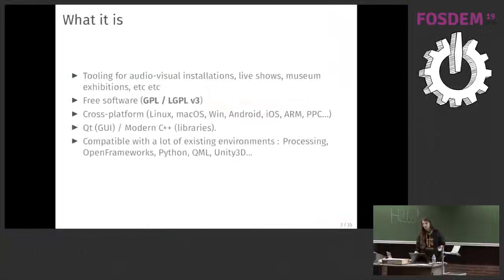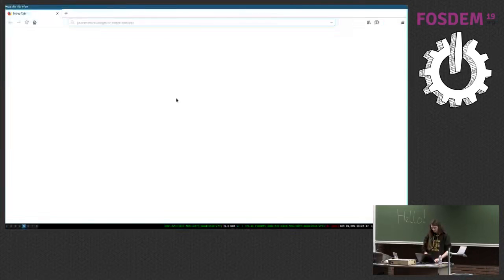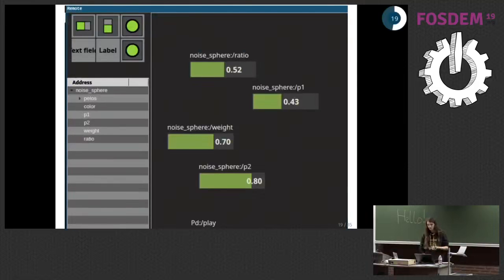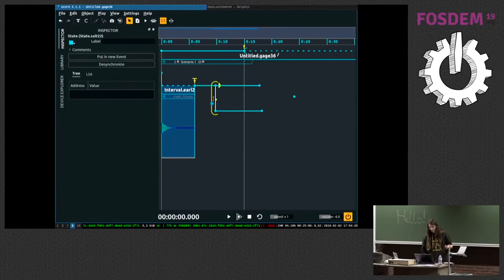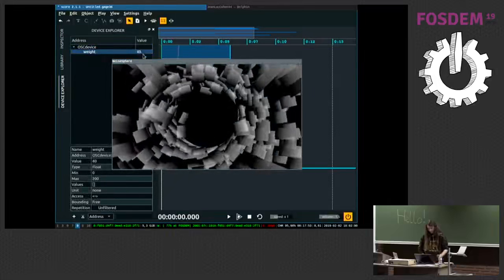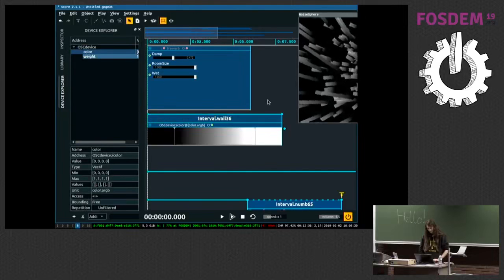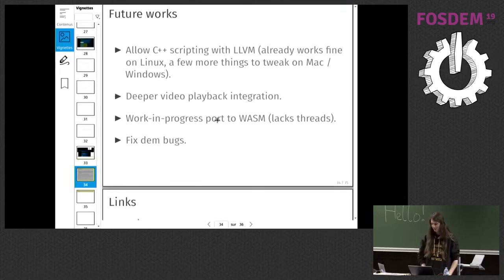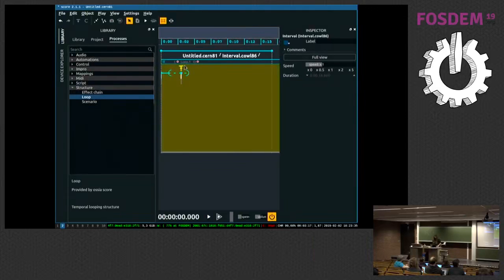ossia ecosystem workshop Combining media of all kinds with libossia and ossia score